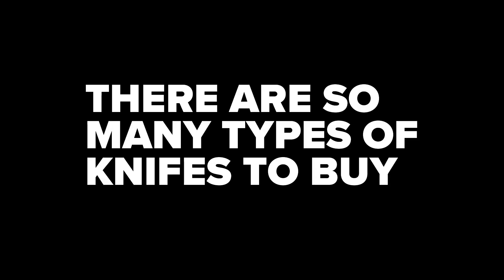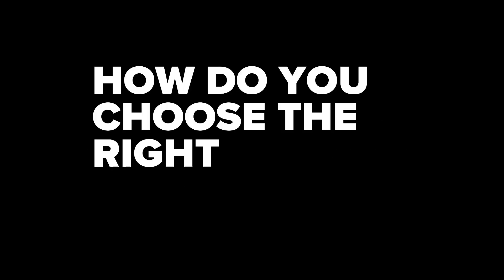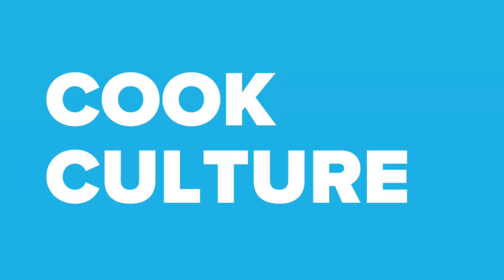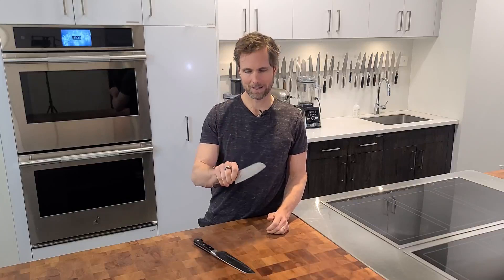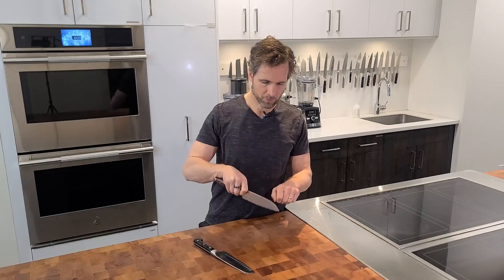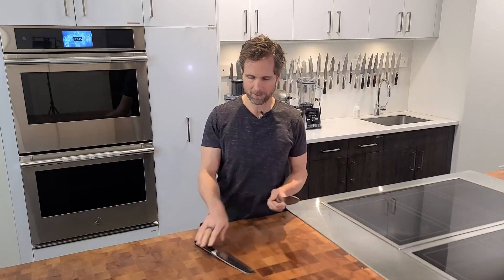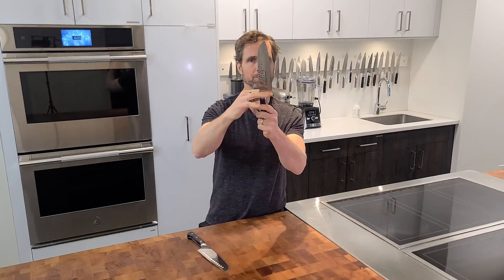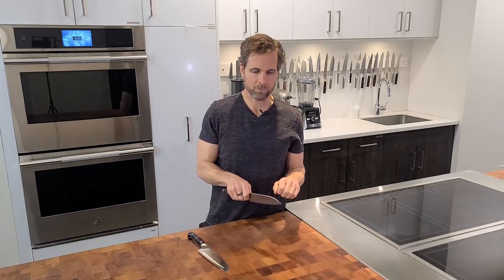What I've learned in 25 years: How to choose the right kitchen knife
Before you buy a good to high-quality kitchen knife I will share with you what I have learned over my career selling homewares, and specifically high-quality kitchen knives.

We sell all types of high-quality kitchen knives and there is no one above all the rest. The best knife is a simple choice and hopefully, this video will make you more confident when selecting an awesome knife.

0:00 Intro
2:02 Where to buy your knife
5:09 Knife care